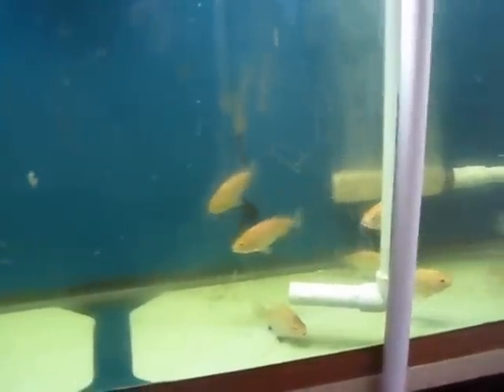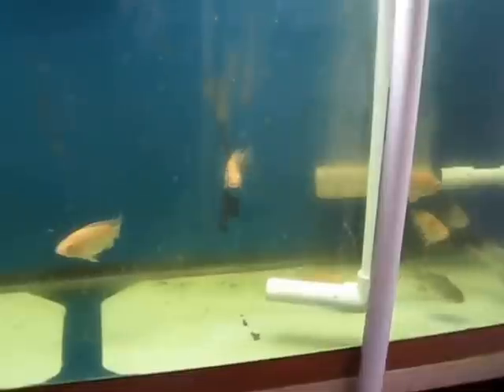Fish In A Barrel - Week 14